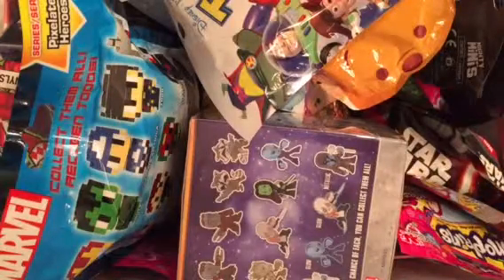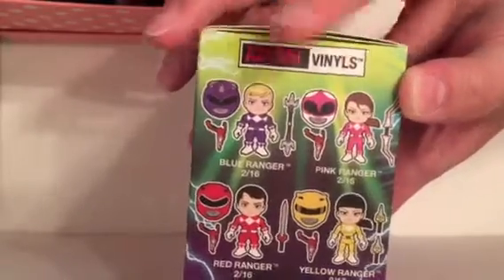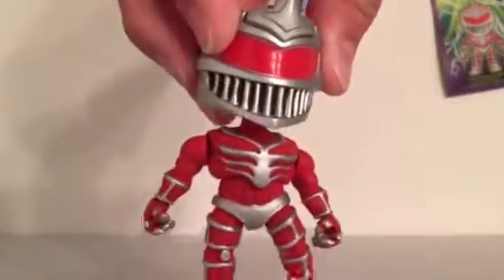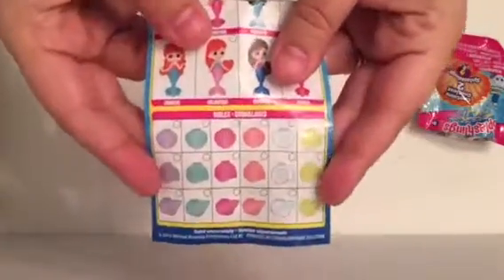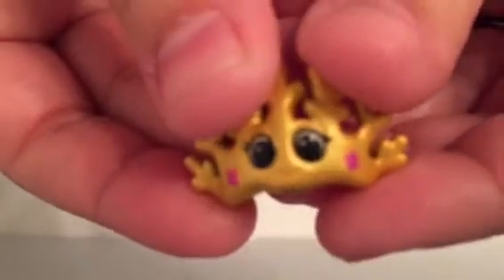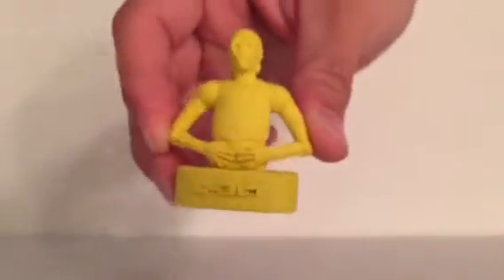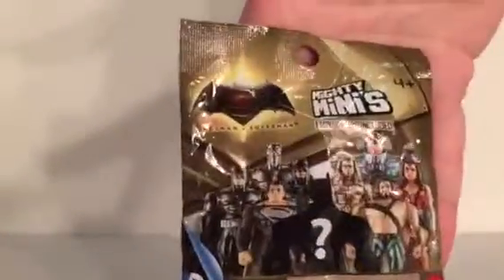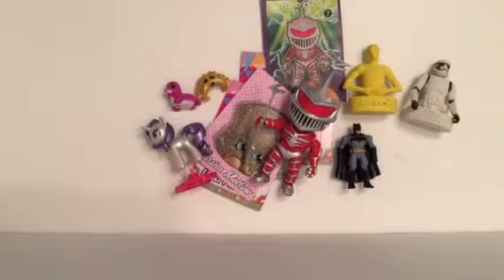Blind Bag Box of Fun! Splashlings, My Little Pony, Shopkins, Power Rangers...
Woah, what an amazing amount of fun blind bags and boxes we have! Plus we have new Fashionista Barbies (including the new body styles) lots of Splashlings and tons more goodies!